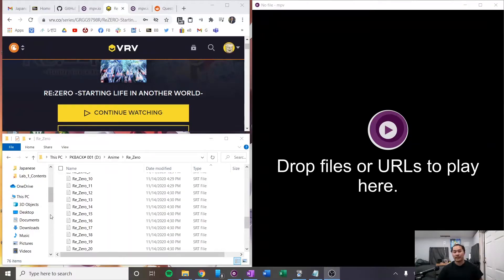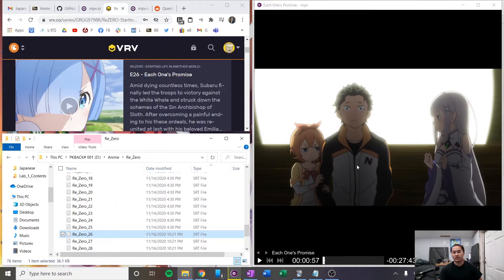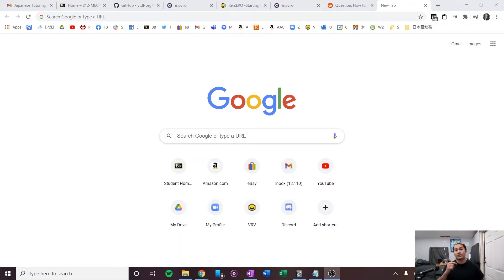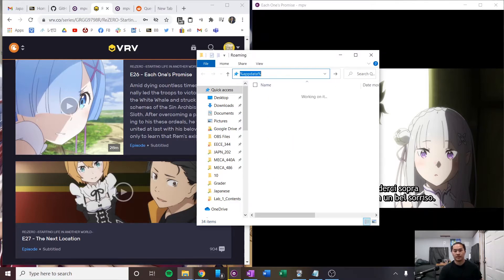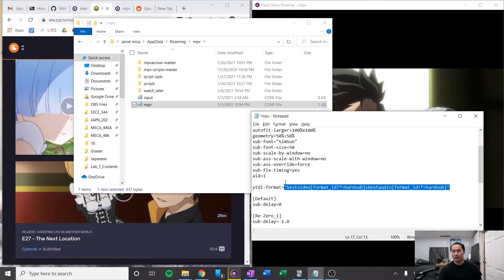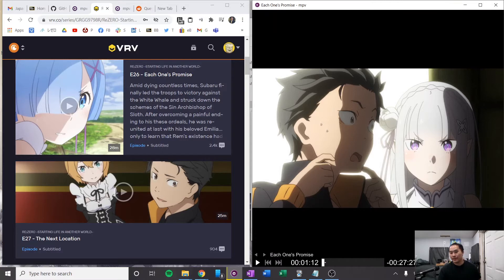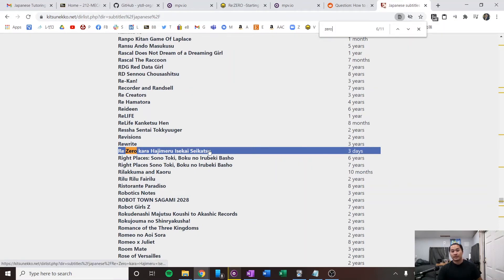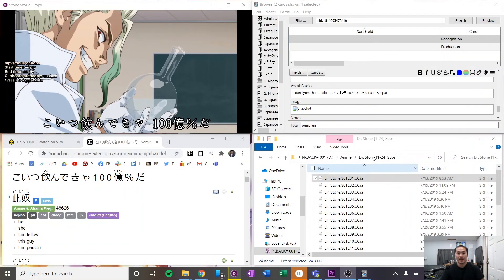Watching Anime to Learn Japanese - Setting up Crunchyroll for Sentence Mining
You don't need to even download anime to make flashcards for them!  All you need is some type of streaming platform, in this case, Crunchyroll (VRV), the subtitles for your show, and a special video player called MPV (and ofc Anki and mpvacious).

NOTE:
There is a problem with mpvacious and premium content at the moment, currently the bug is that it won't clip the audio or screenshot with password protected content.  Working on trying to figure out a solution for this.

-- COPY, PASTE & EDIT INTO MPV CONFIG --
Only edit the first one:
ytdl-raw-options=username=user,password=pass
ytdl-format='bestvideo[format_id!*=hardsub]+bestaudio[format_id!*=hardsub]'

TIMESTAMPS
Demonstration - 0:20
The problem with Crunchyroll (VRV) - 1:40
Setting up Crunchyroll (VRV) - 2:37
Getting subtitles for your anime - 4:27
Renaming all of your subtitle files - 6:57
Putting subtitles into MPV - 10:37
Logging in to watching premium content - 13:00
Demonstration of making flashcards - 16:50